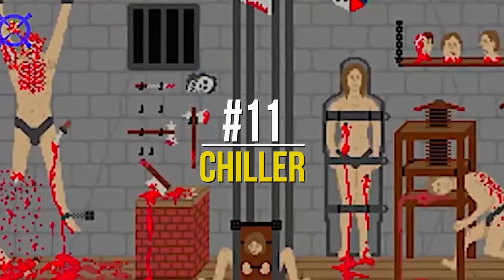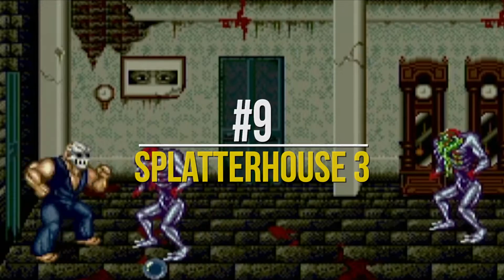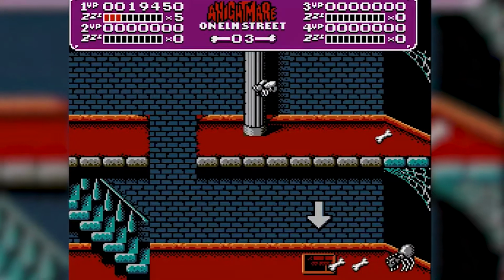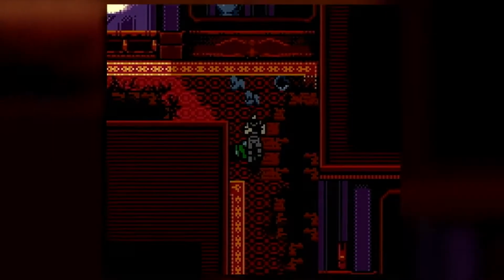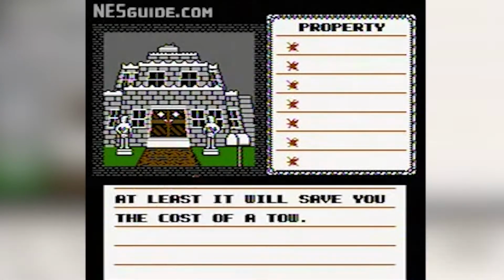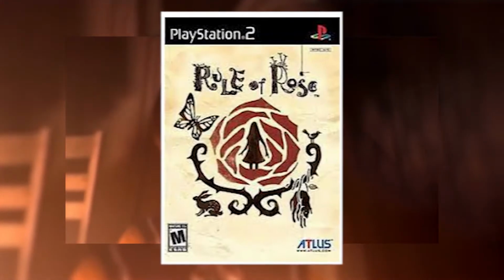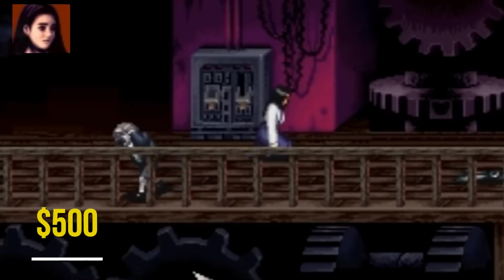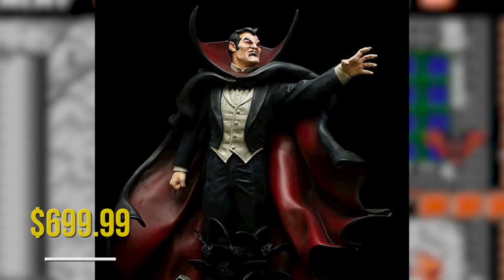The Most Expensive Horror Games 😱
In today’s video, D Lux Life brings you the scary games famous not for the scare they give but for their price tags.

11. Chiller
10. Enemy Zero
9. Splatterhouse 3
8. A Nightmare on Elm Street
7. Resident Evil: Gaiden
6. Silent Hill 2
5. Uninvited
4. Haunting Ground
3. Rule of Rose
2. Clock Tower
1. Castlevania

Let us know if you’d be willing to pay these horrendous prices for these horror games in the comments below. You can also go to websites where it’s easy to find information and resources for all these types of things in one convenient place. We’ve included links for several things mentioned in this video in the description.

D LUX LIFE - "Find what calls to you!"